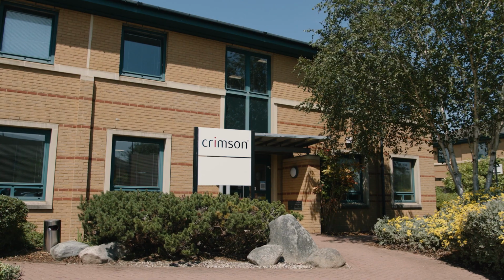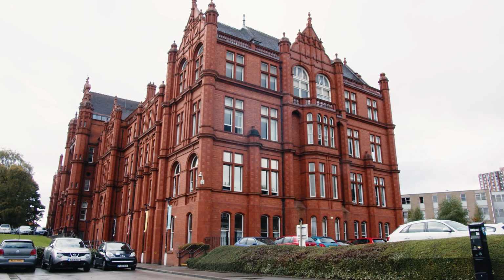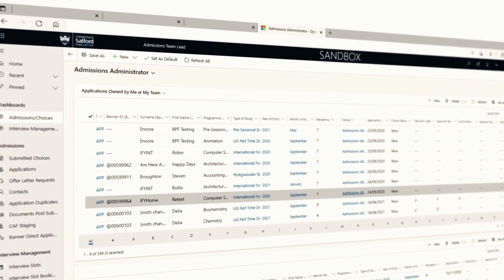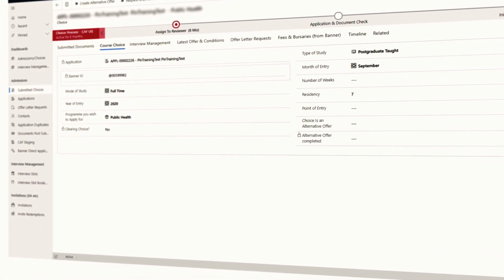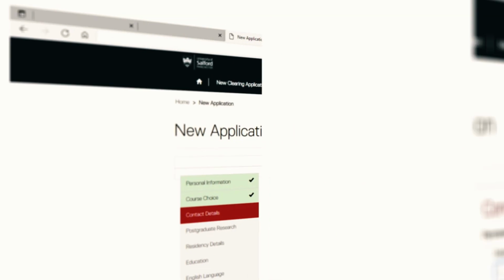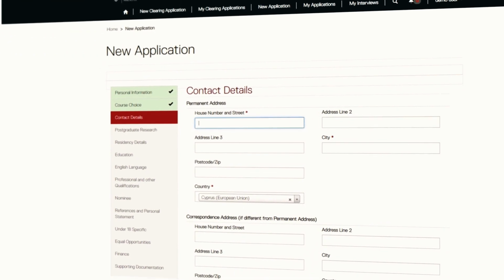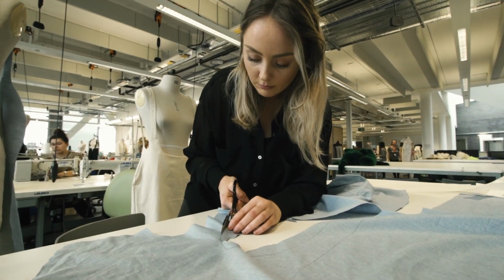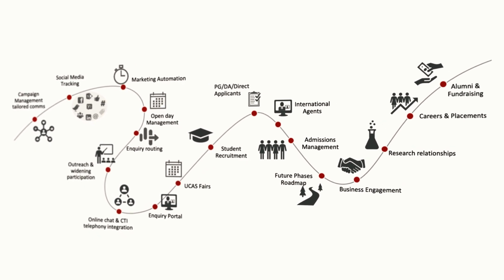Crimson helps the University of Salford transform student attraction, recruitment, and admissions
Crimson provided Microsoft solutions to the University of Salford, including Dynamics 365 and Power Platform, which has helped the university work remotely, transition to cloud-based information management, and streamline the admissions process.

Want to find out more? Request a FREE 15 minute discovery call